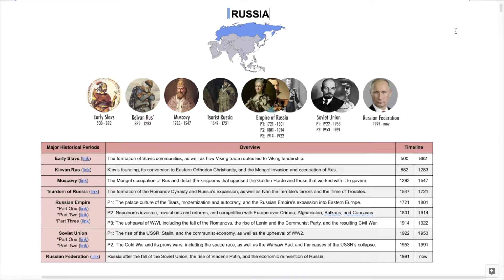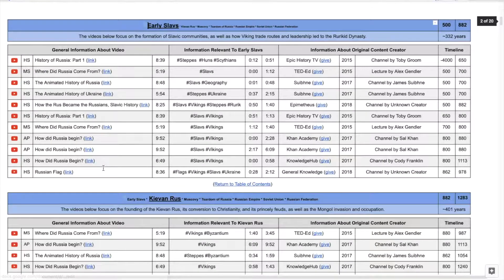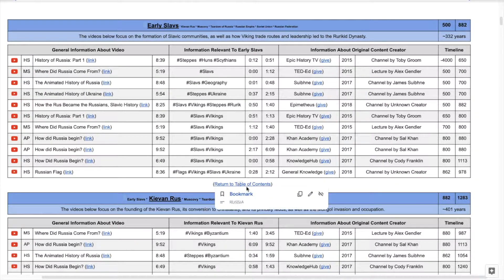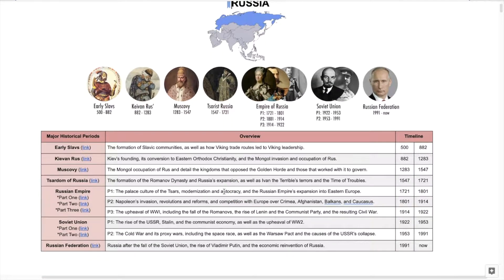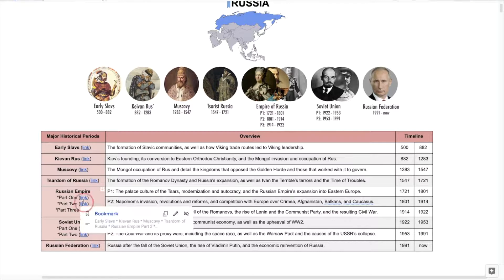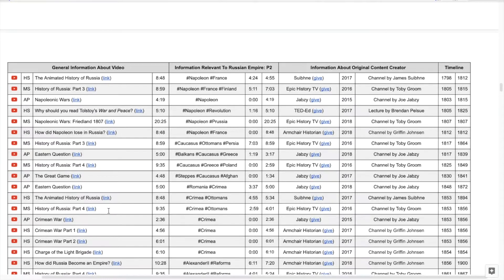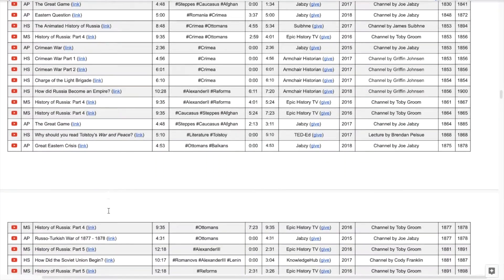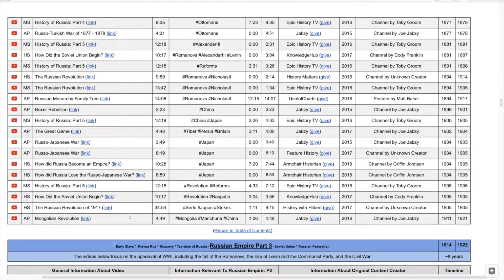History Resource Menu Preview of Google Docs Display